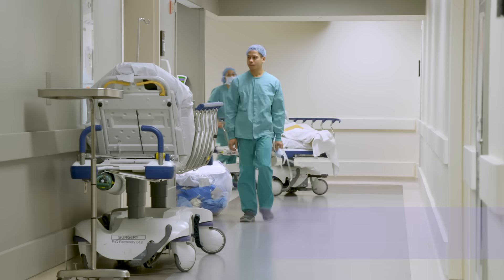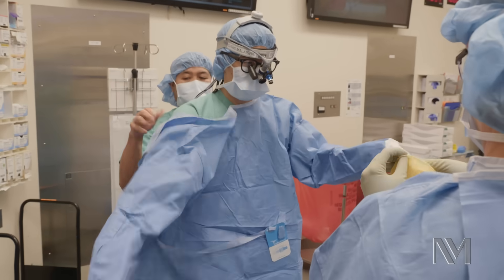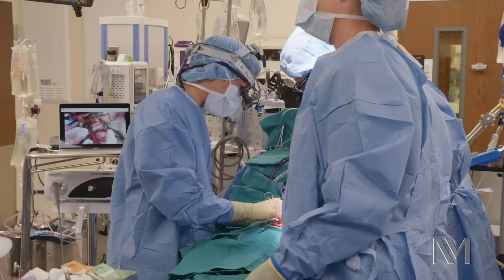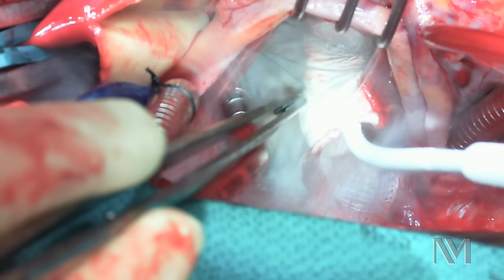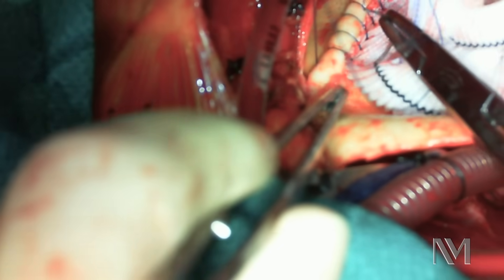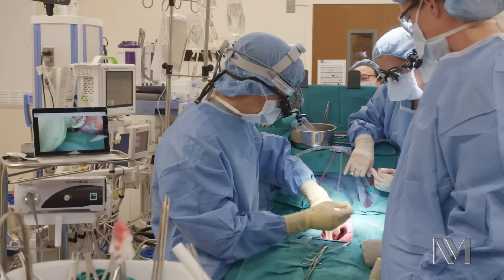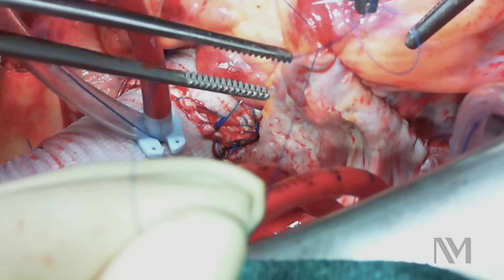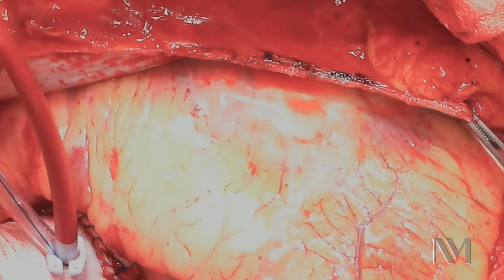Open Heart Surgery | Inside the OR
Tough to beat! Head InsideTheOR with S. Christopher Malaisrie, MD, and witness open heart surgery by one of the best cardiology and heart surgery programs in the nation as ranked by US News and World Report.